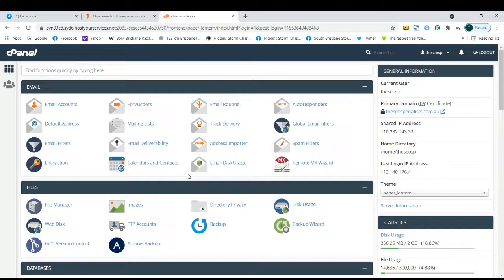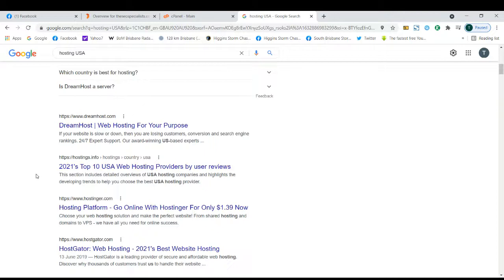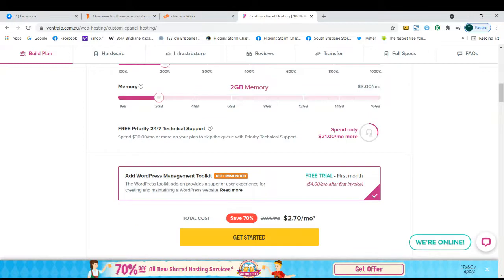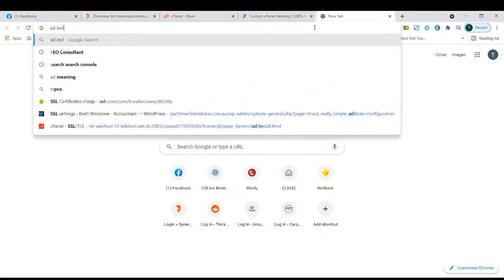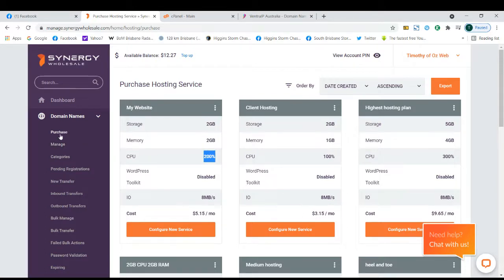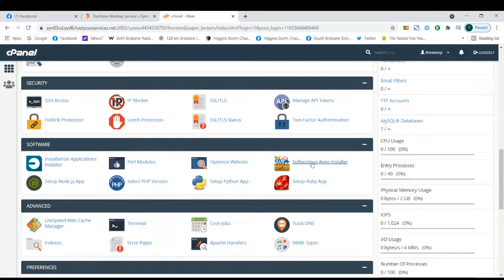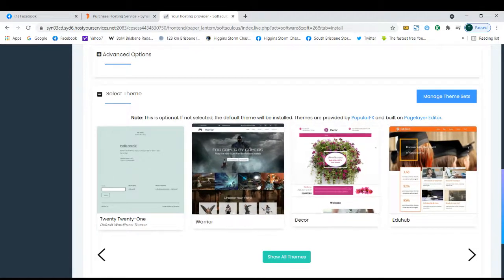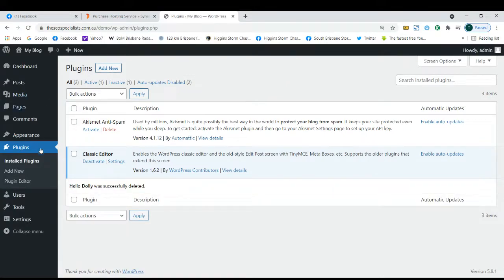How To Install WordPress Tutorial On cPanel Hosting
How to install WordPress from your hosting cPanel

This blog will show you how to install WordPress from your cPanel using apps like Softaculous and Installatron. My video will demonstrate how to do it.

Domain
Hosting
cPanel
SSL certificate
Softaculaous or Installatron Access
Difference between installing WordPress on hosting and through WordPress.com
There are many advantages to installing WordPress via your own hosting. You have full control over your hosting and the WordPress installation. There are no restrictions on the installation of themes, plugins or other elements of WordPress, and it is cheaper.

There are three types of hosting available for WordPress websites:

Hosting shared
Managed WordPress Hosting
Do-It-Yourself hosting